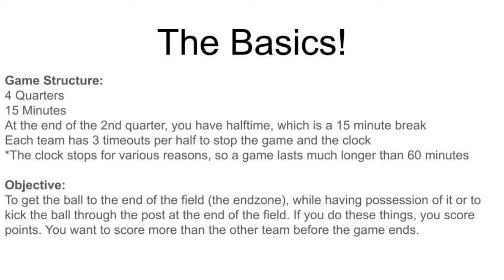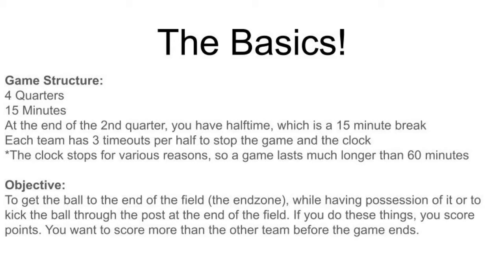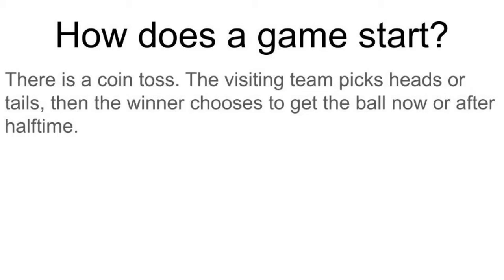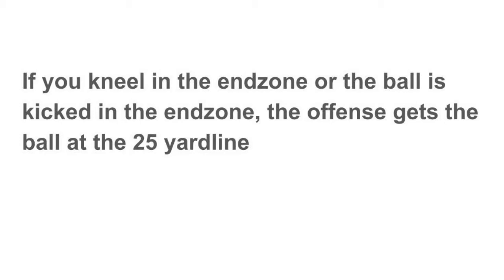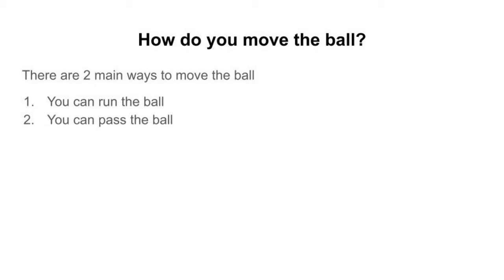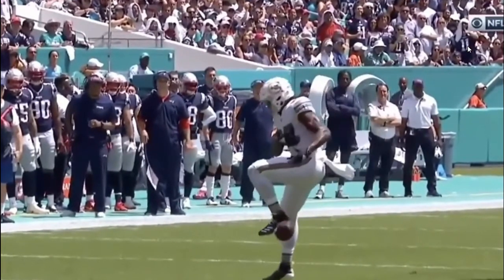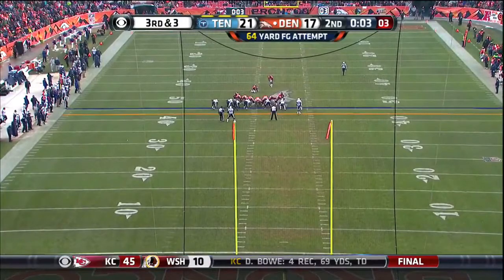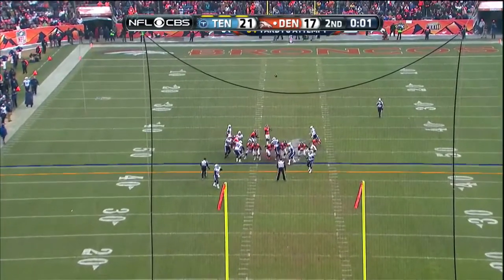The Basics of American Football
This video is the first part of my Udemy course and goes through the structure of the game from how it starts to how it ends.